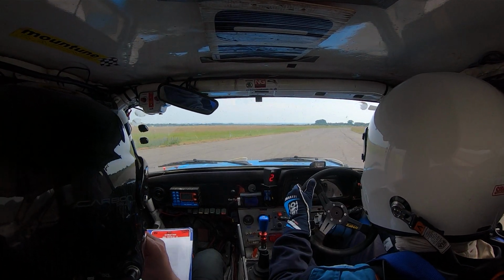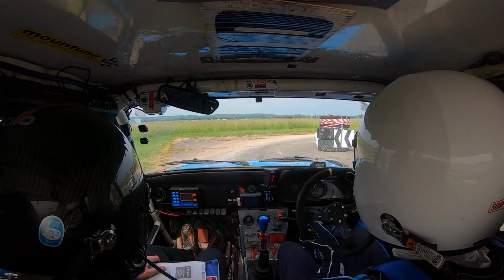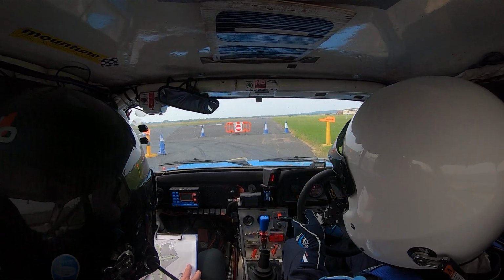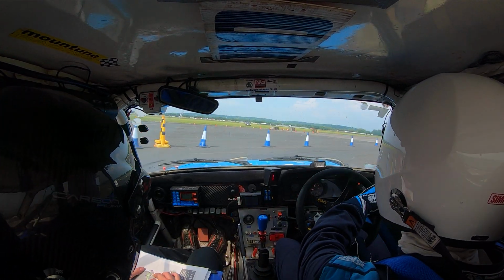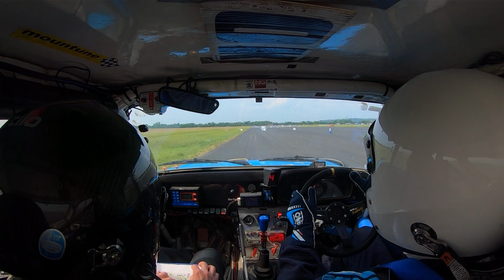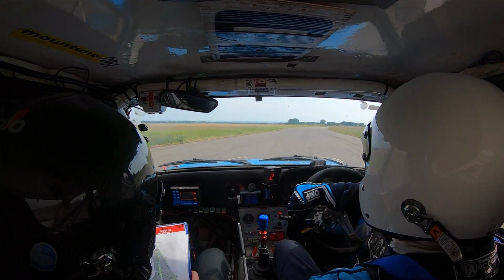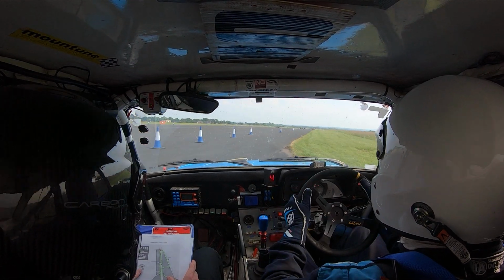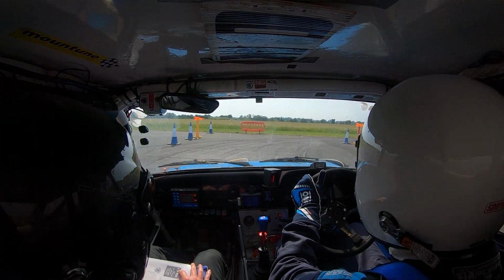Abingdon CARnival Stages 2023 - SS6 - Matt Turner & Tom Bishop